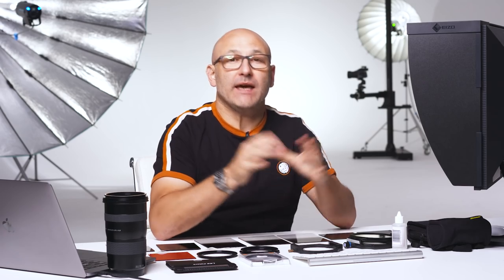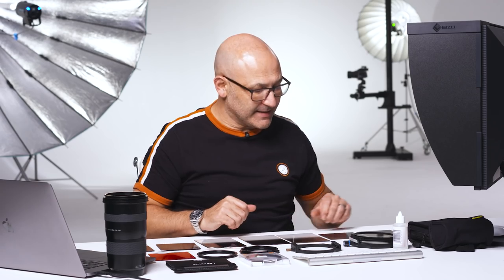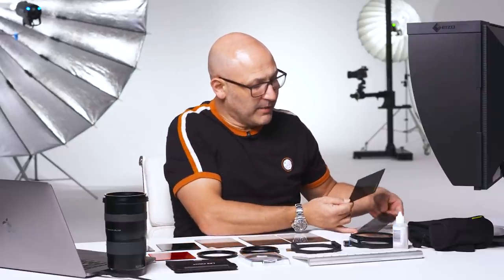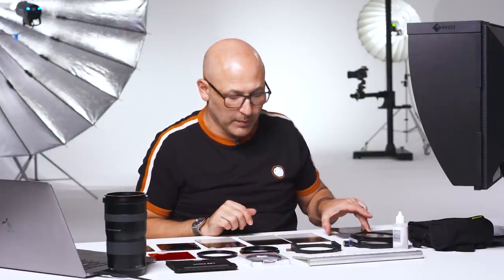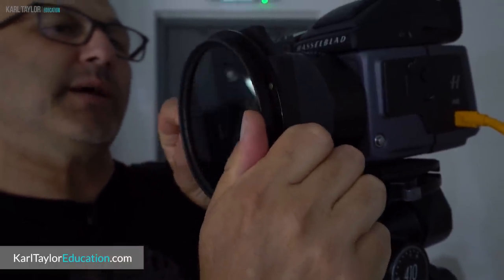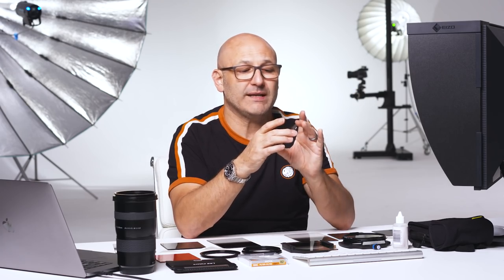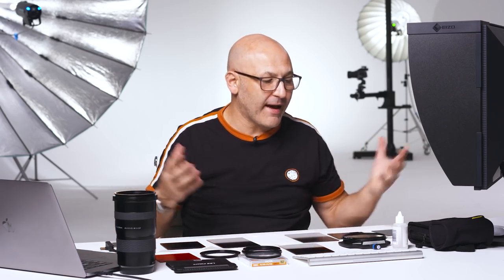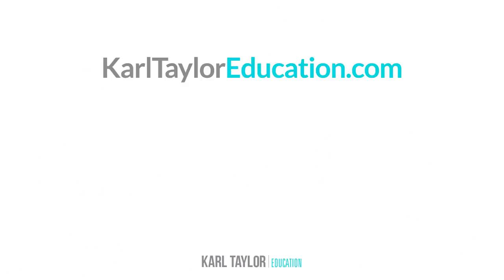When You should Use LENS FILTERS + My Preferred Filter System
Along with a variety of lenses, spare batteries, and lens cleaning cloths, most photographers will also have a selection of filters in their camera bag.

But what do lens filters do? What lens filters are essential? And what is the difference between circular and linear polarizers?

I answer all of these questions and also address when and why you might need filters and how they can help you get more creative with your photography.

What's covered in this guide:
➡️   What do lens filters do?
➡️   Types of lens filters
➡️   Polarising lens
➡️   Neutral density filters
➡️   Graduated filters
➡️   UV filters
➡️   Colour filters
➡️   Lens filter sizes & systems
➡️   When to use filters
➡️   What lens filters are essential